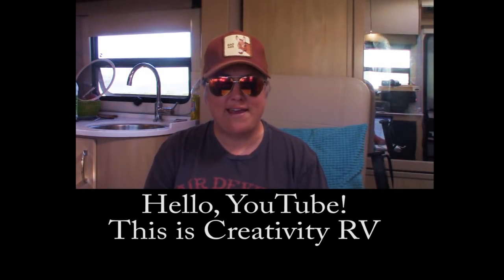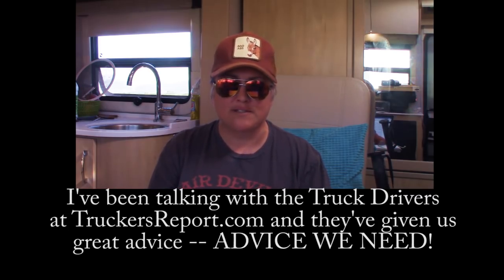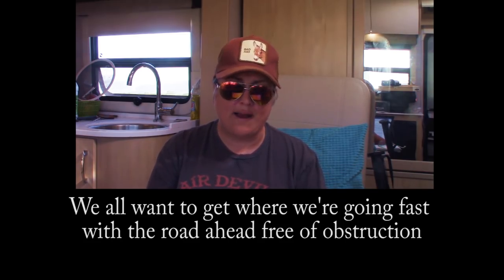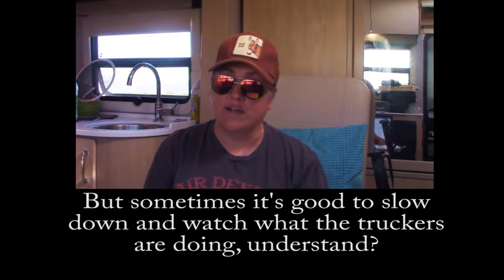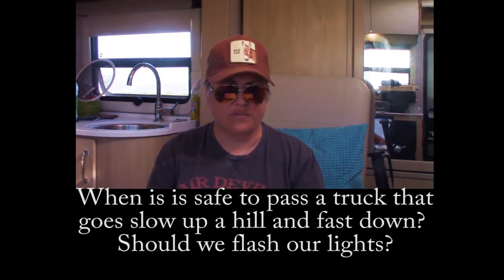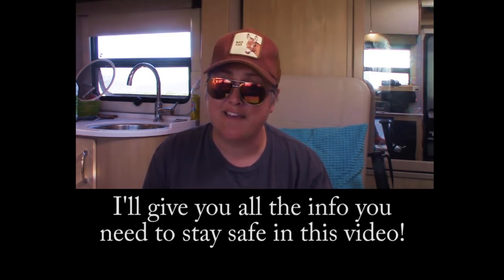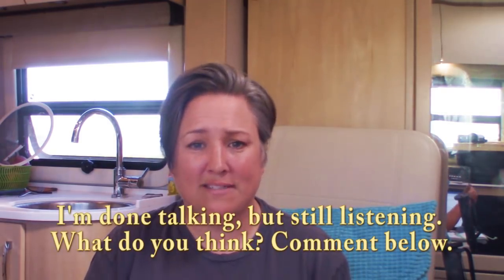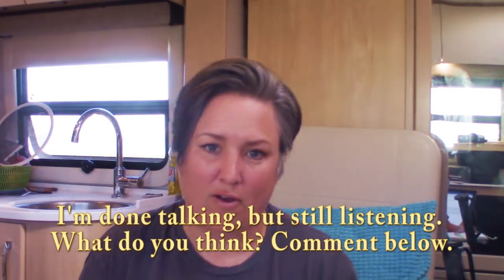RV DRIVING SAFETY: High Wind, Passing, Breakdowns (advice from Truckers!)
Hi Everyone, Welcome to Ep. 20 of BE A NOMAD, CHANGE YOUR LIFE, my Sunday series where I give you every tip and trick you need to hit the road full time.
I think today's video is THE MOST IMPORTANT ONE I'VE DONE.
Thanks to the Truck Drivers I interviewed at TruckersReport.com, i have life saving driving safety tips for all RVs, Class Bs, VanLifers and anyone who drives on the highway next to big rigs. I'll give you tips for how to drive safely in High Winds, safety tips for breakdowns, how to handle passing semis and how they pass you and how to handle the Air Wake that occurs when we are side by side. PLEASE SHARE THIS WITH YOUR FRIENDS!